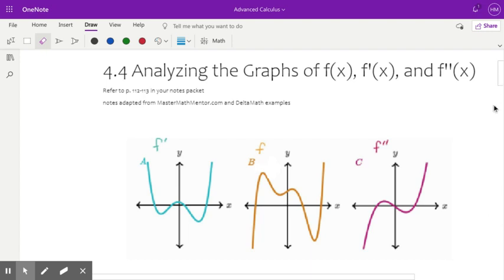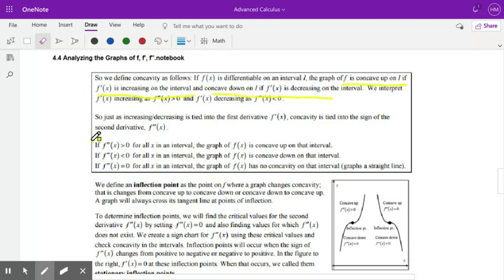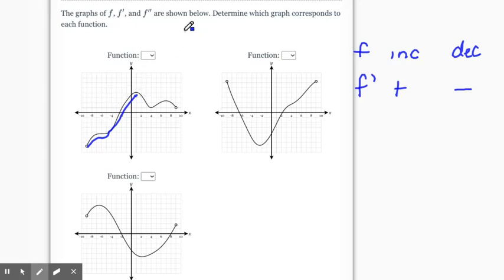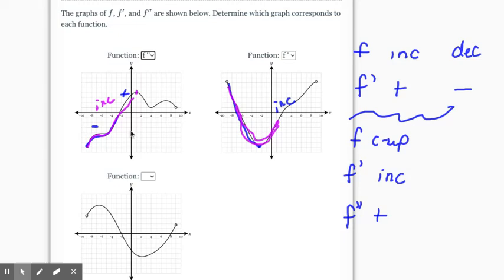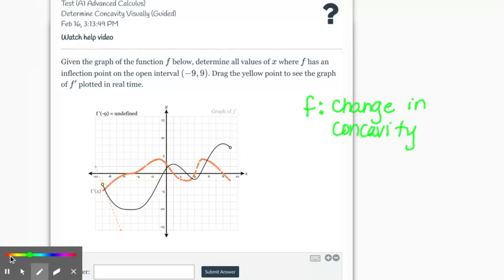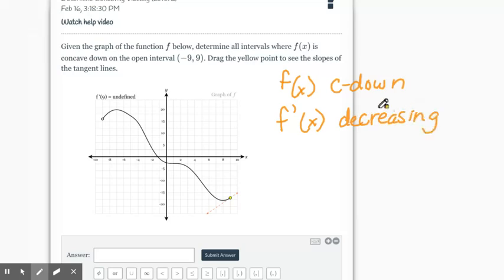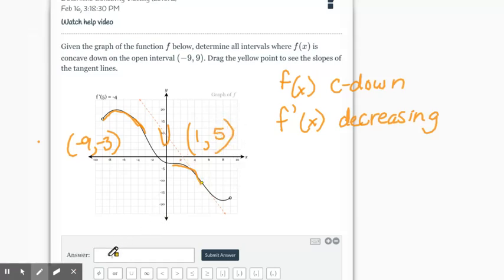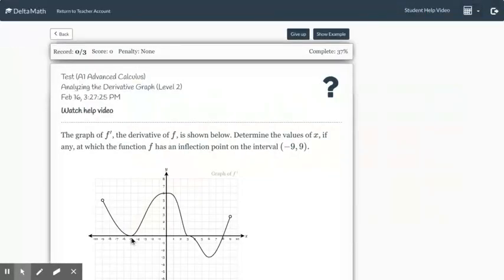4.4 Analyzing the Graphs of f, f', f''